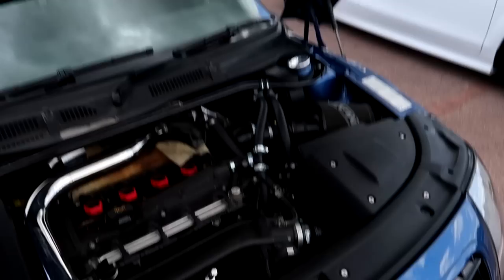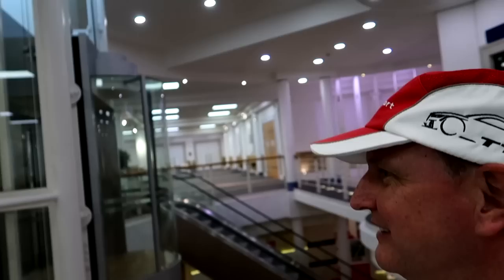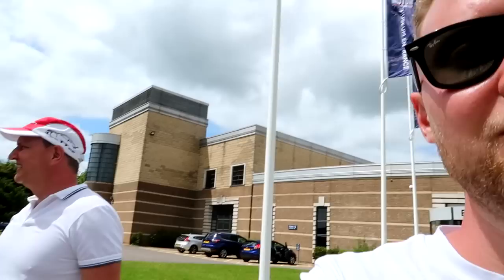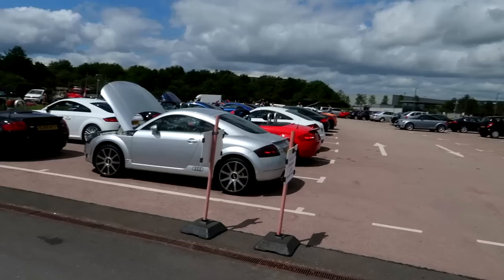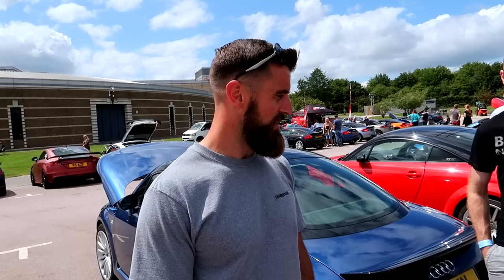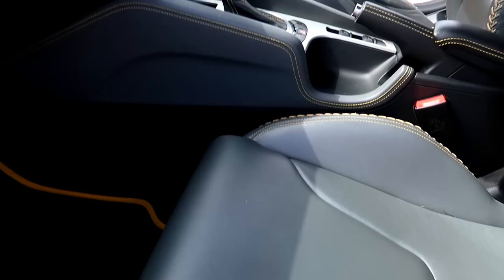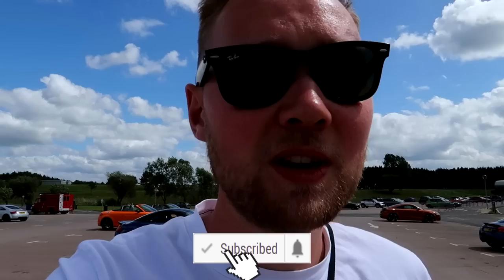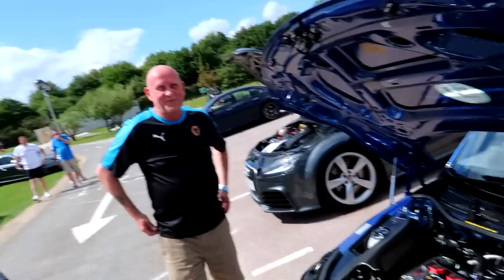Taking the Quattro Sport to a Motor Museum!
► Click 'Show more' for more info about me and this/other videos!

So this video was recorded during a TTOC or TT Owners Club Meet, it was a really good day out, i went there with my dad and the mrs, but all in all was very good. The museum was really cool too, it was the Gaydon Motor Museum, the cars that are in there are really old, and don't get me wrong it cool to see old cars but they really don't excite me, i was much more into the Ferrari's that were parked outside. I would highly recommend going though as it would be good to take your dad or grandad maybe as it will be more their thing.

Also i'm sorry for not uploading in a while, there so much going on in the background its mad, i will let you guys know more about that closer to the time.

Thanks Guys, Love ya!

►Now sit back and Enjoy the video!

► People To Help With Audi TT Mark 1 Issues!

Click the "LIKE" button for MORE VLogs!
Click the "LIKE" button for MORE Edits!

• How we record my faces!
• How we record my VLogs!

Love ya!

Josh x